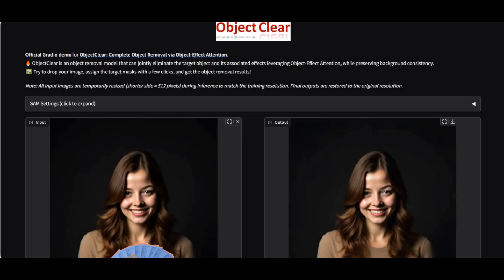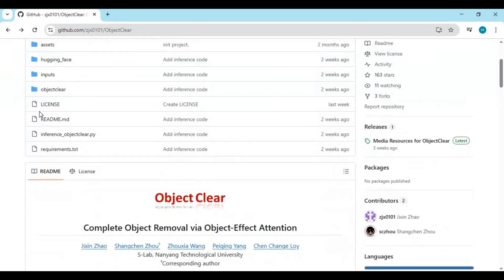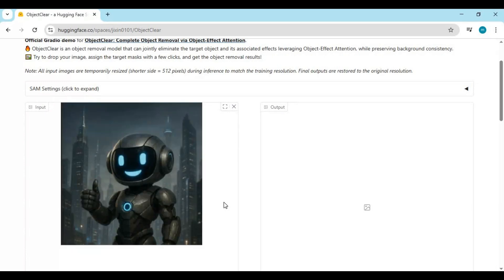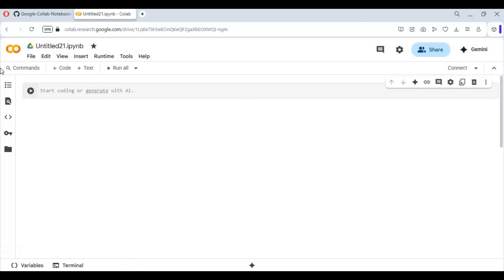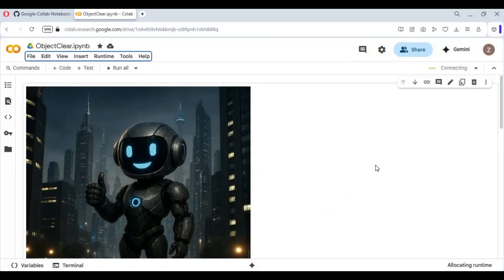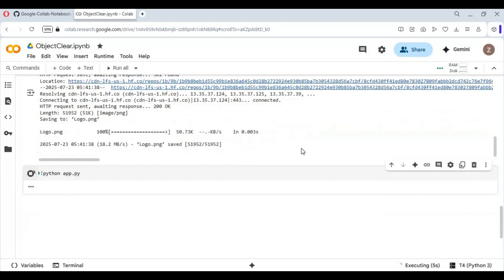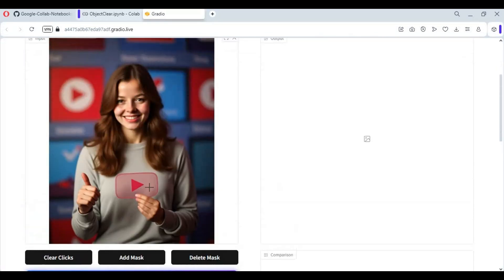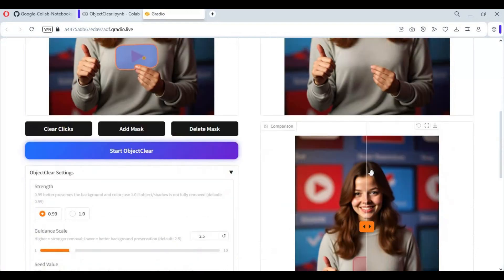"Next-Level AI Magic: Remove Anything from Photos in Seconds!"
🔥 Remove ANYTHING from your photos in seconds using AI!
ObjectClear is a next-level, open-source tool that lets you erase unwanted objects from images like magic. Whether it's people, text, or clutter – this tool does it all effortlessly.

This AI tool is completely FREE and works with just a few clicks. Perfect for photographers, designers, and anyone who wants clean, professional images in no time.

📌 Features:
✔ Remove any object from an image in seconds
✔ AI-powered for realistic results
✔ Easy-to-use interface
✔ Open-source & free to use

⚡ Try it now and take your photo editing to the next level!